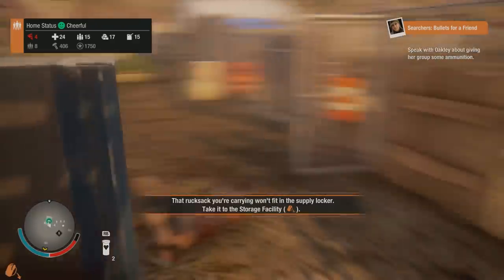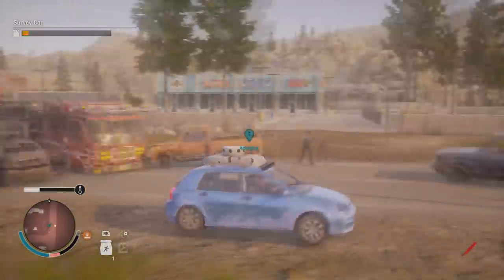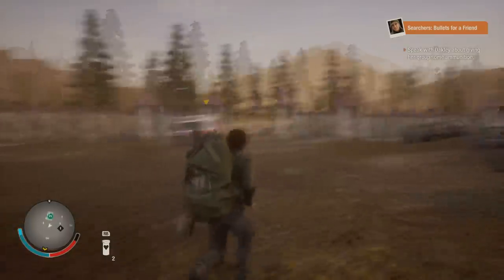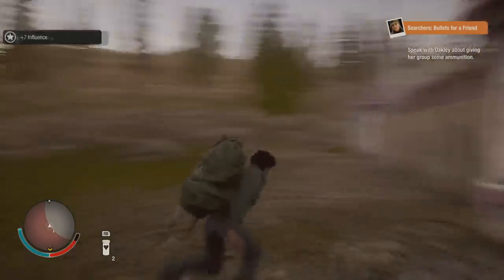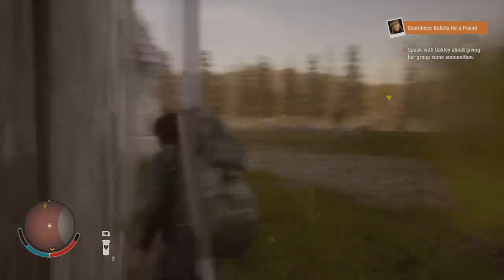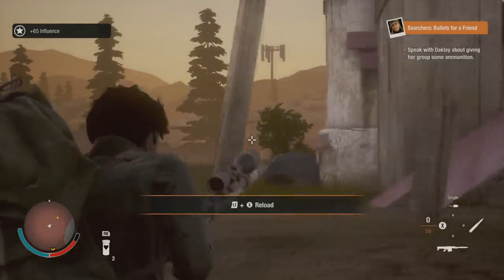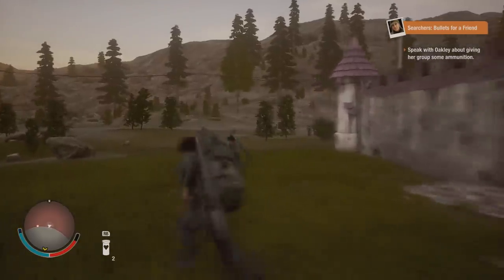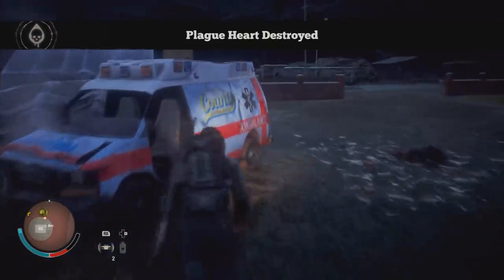State of Decay 2's "UNBREAKABLE TIMBERWOLF 50 CAL" Demolishes Everything Easy!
Meet the strongest, and one of the "best weapons" in State of Decay 2!